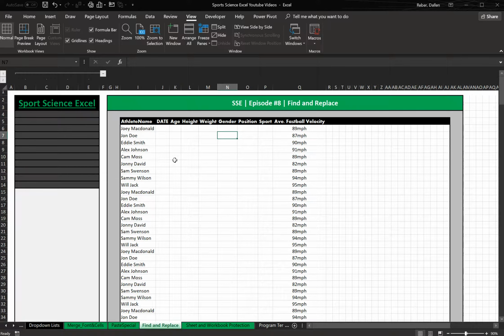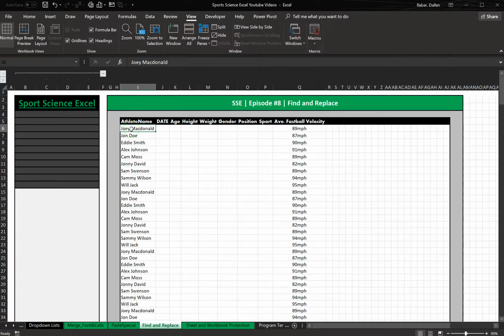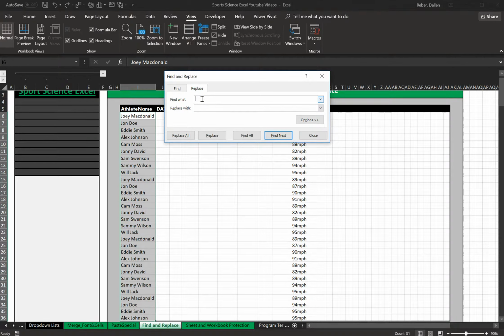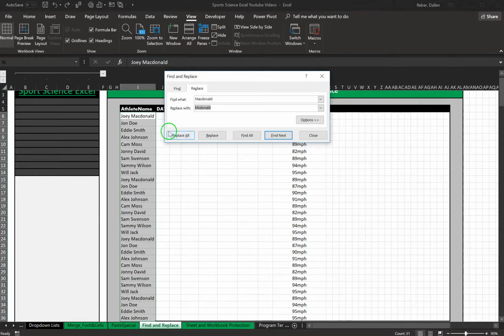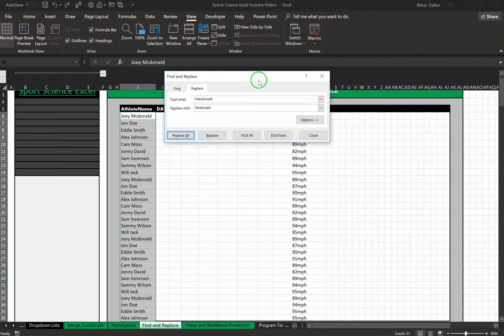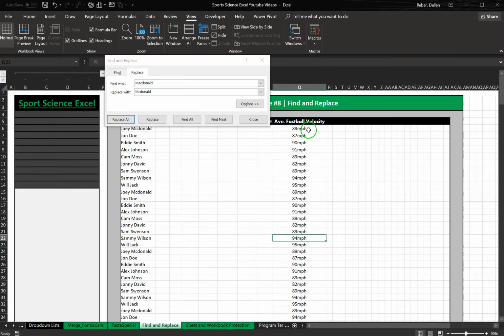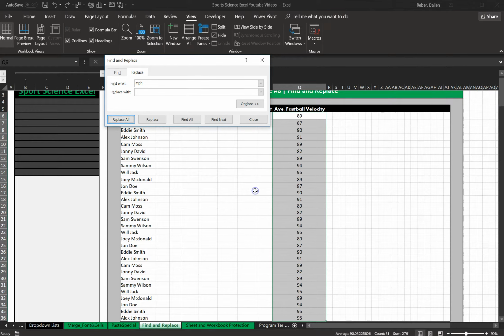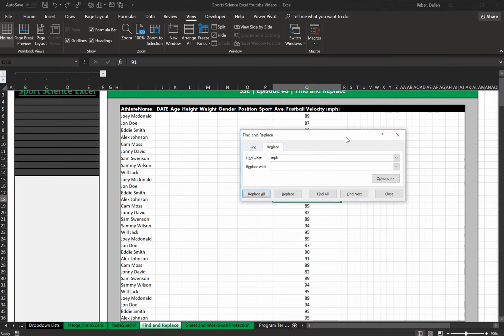SSE | Episode #8 | Find and Replace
Finding errors and replacing them can be a hastle when dealing with a large document. In this video you'll learn how to do it in just seconds.

-SSE